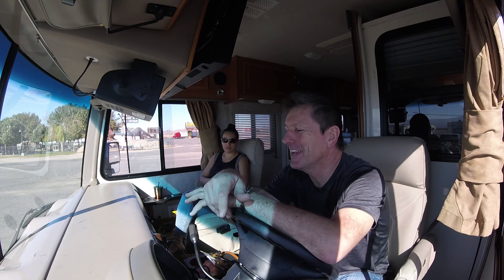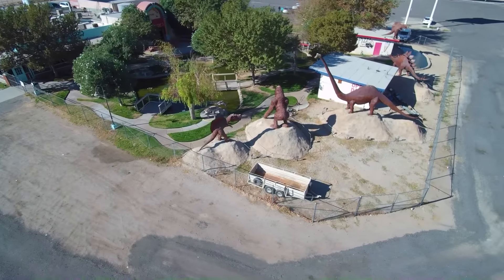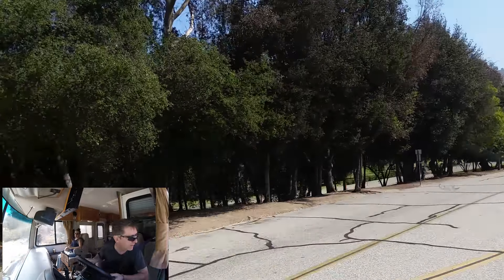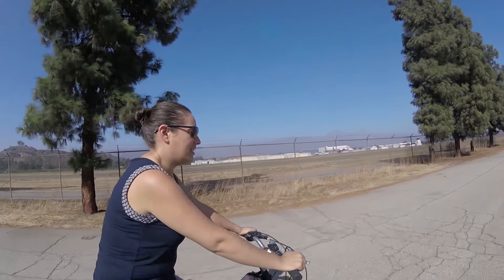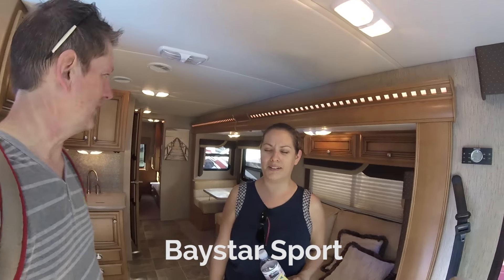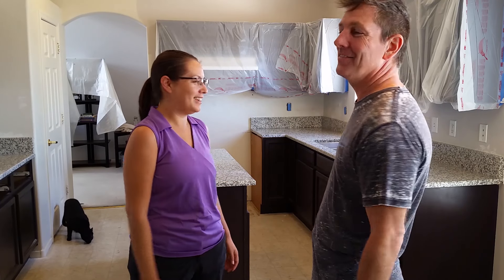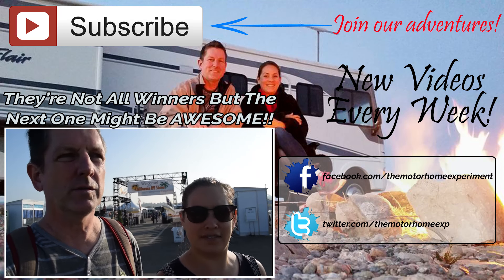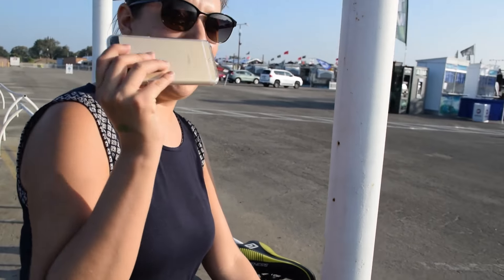RV Living | California RV Show & Full Time RV Living Update | VLOG045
RV Living: Vlog 045 October 14, 2016 Get more of our stuff

In this video, we visit the California RV Show in Pomona, CA and give you an update on what's happening with our fulltime rv living progress.

Shop for your rv living gear at Amazon and show your support. That's right...you get the same great prices, and help us keep bringing you the best content we can by shopping at Amazon.

This is the gear we use:
Cameras:
Drone (Typhoon H)
Drone I would recommend now (It is badass!)